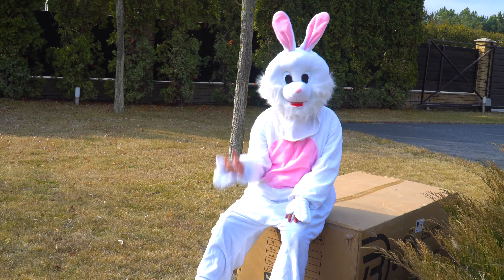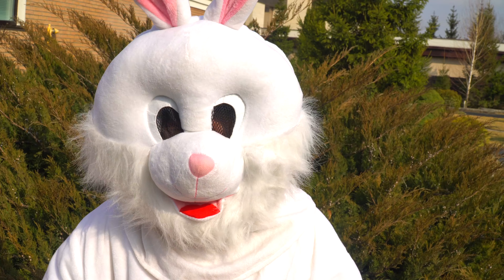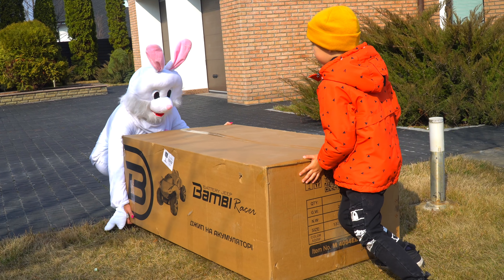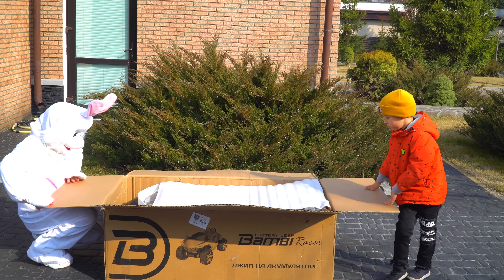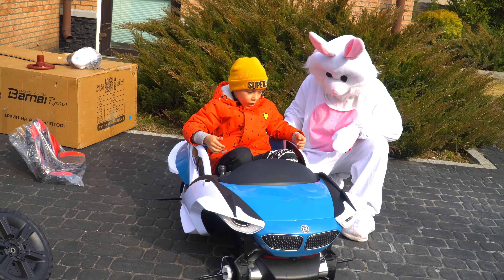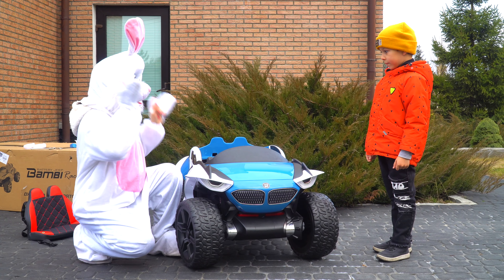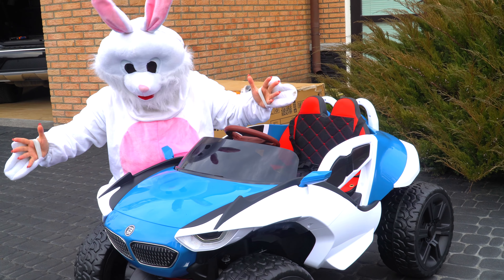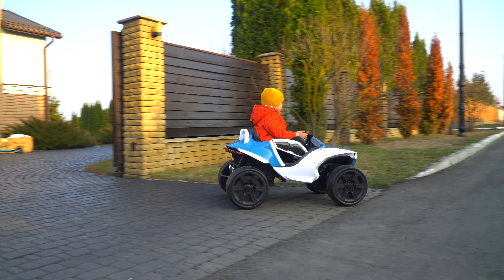Artem and Bunny unboxing and assembling New cool toy car for kids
Artem and Bunny together, unboxing and assemble a new cool kids toy car. Riding a kids car with power wheels for children!